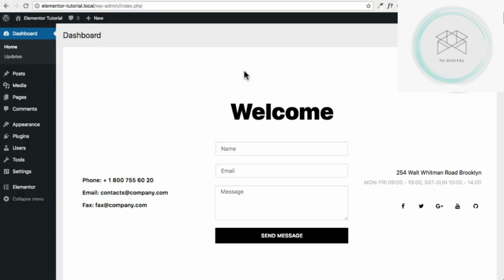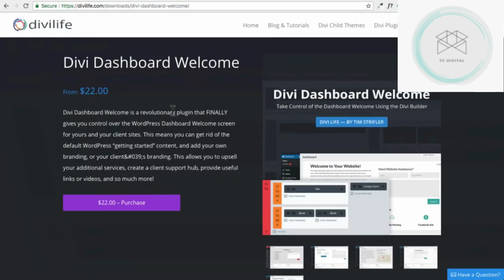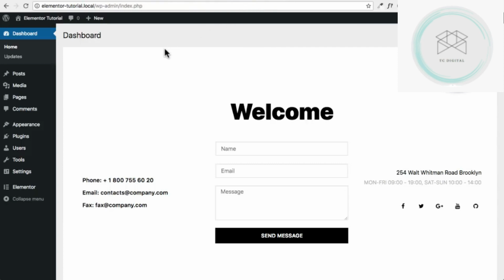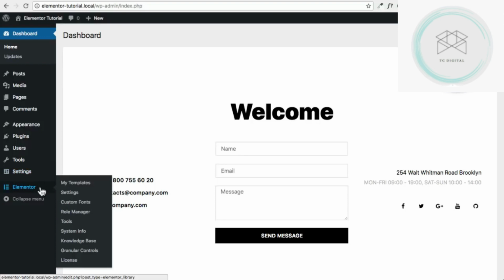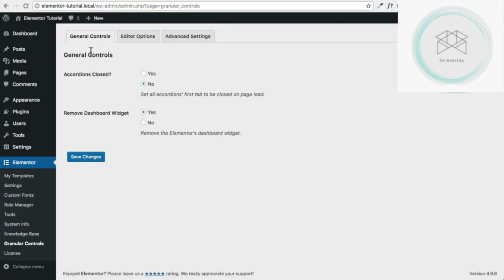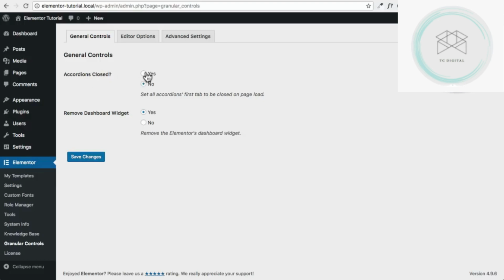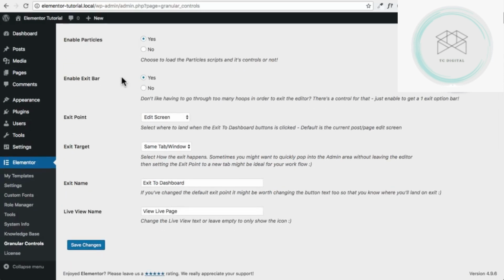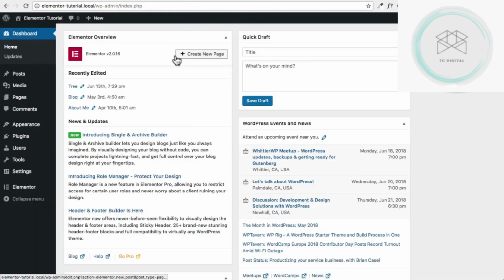Instructions ElementorHow to create custom WordPress control panel to impress your website customers